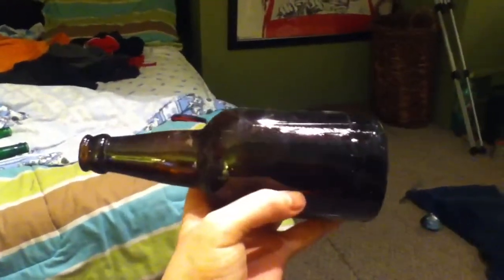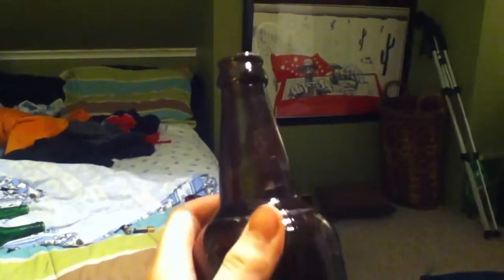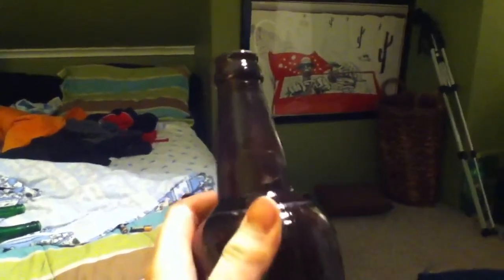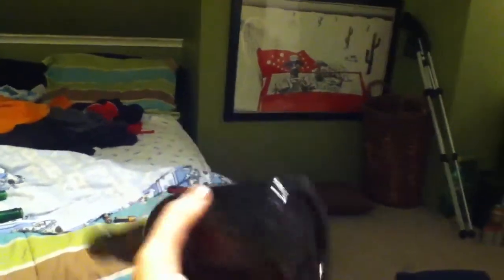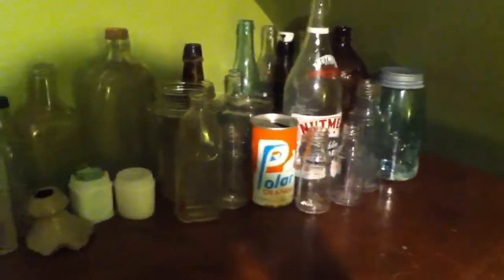More Bottle Questions: Flawed Bottle And Possibly An Early 7up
I need more help with rarity, identification, and flaw identification...